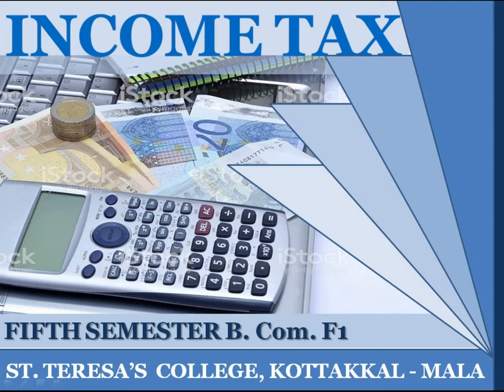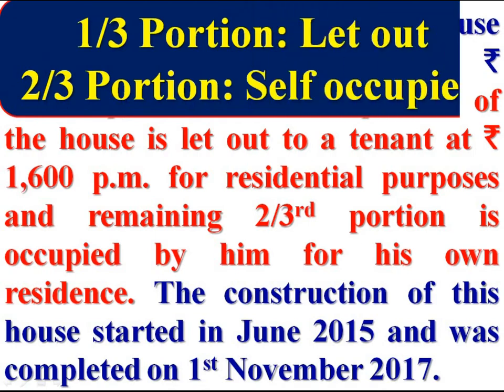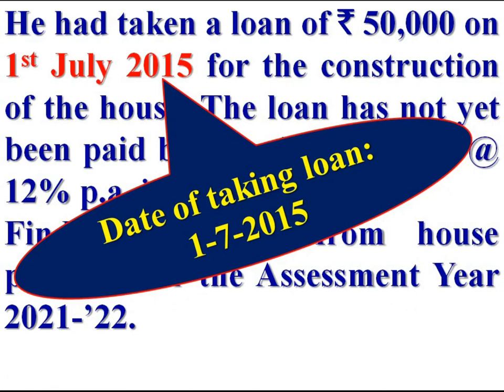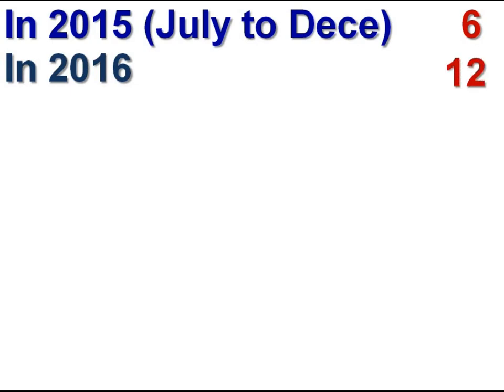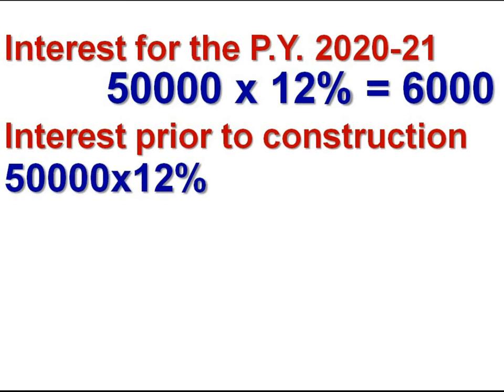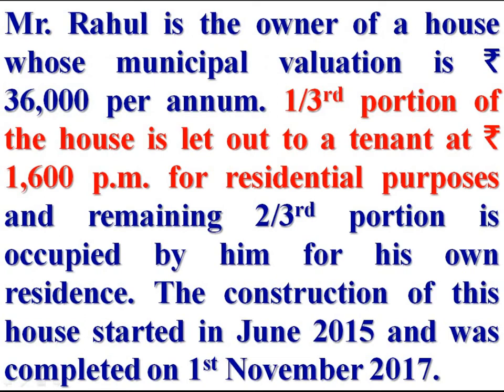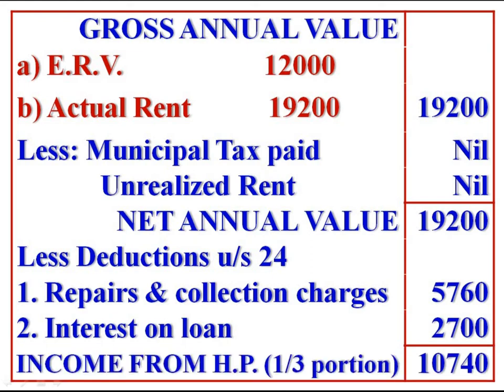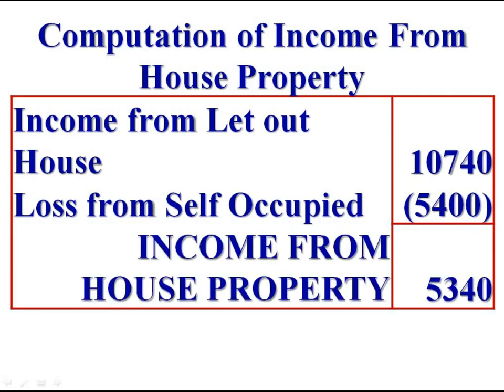Income from H P Q 7 A.Y. 2021-22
Two units, 1/3rd Let out and 2/3rd Self occupied, interest prior to construction